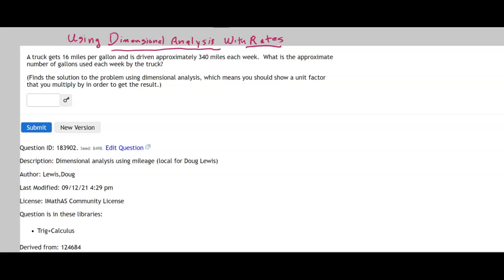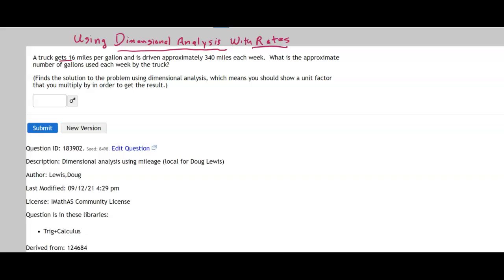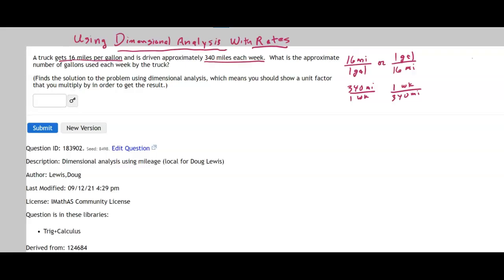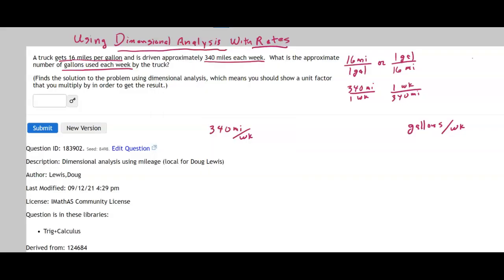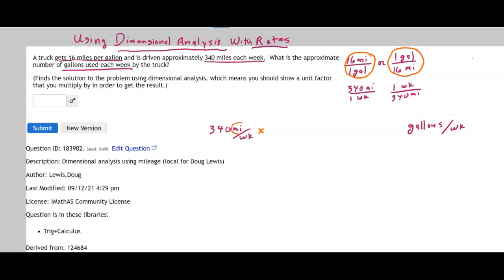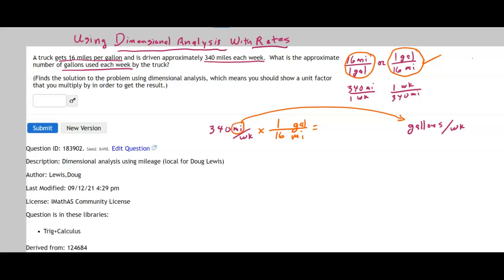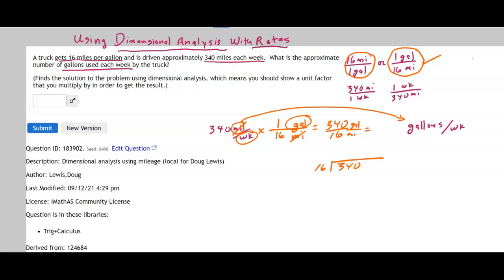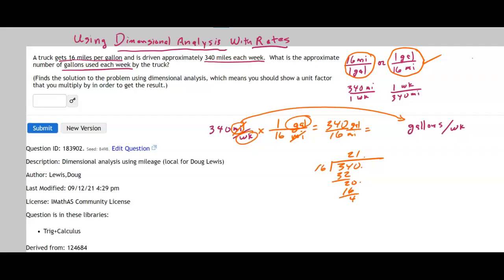Using Dimensional Analysis With Rates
Calculate gallons per week from mileage